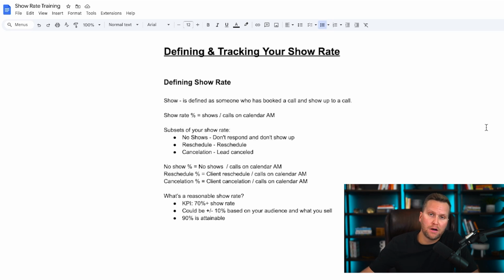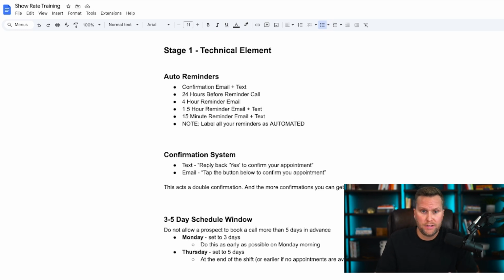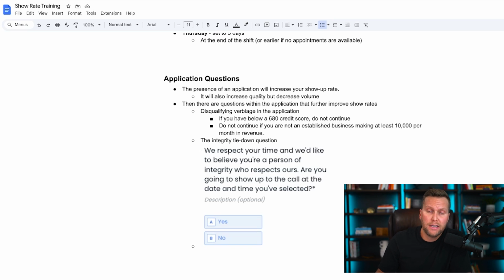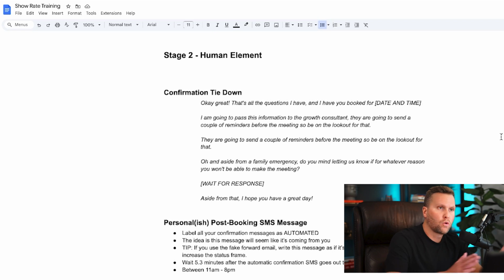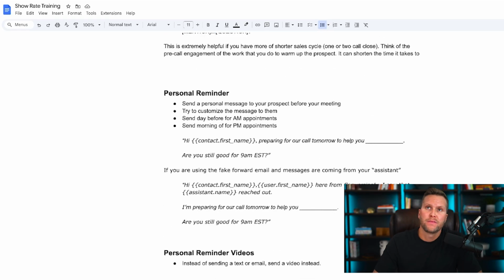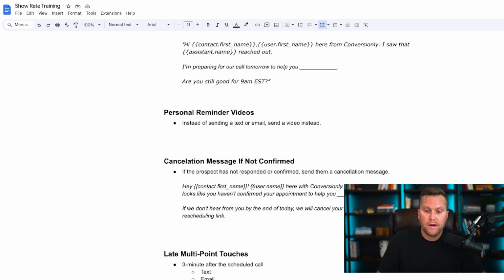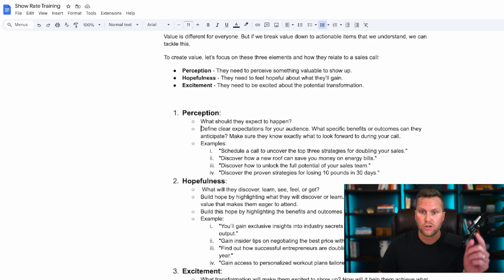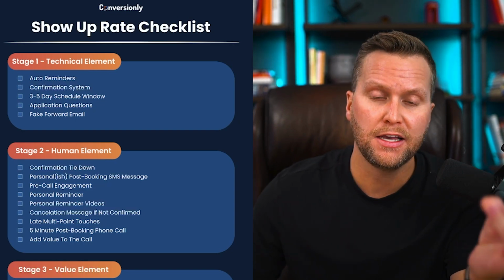Increase Show Up Rates To 78%+ | What 110, 131 Appointments Taught Us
Struggling with appointment no-shows and want to increase show up rates? In this video, we reveal powerful strategies to increase appointment show up rates and ensure more of your scheduled prospects actually show up. Learn how to tackle common issues like appointment no-shows and discover techniques to increase show rates effectively. Whether you're dealing with sales calls, consultations, or service bookings, these tips will help you boost your appointment show up rates, reducing wasted time and maximizing your revenue.

🔑 Topics Covered:
Increase show rates
Increase appointment show up rates
Appointment show up
Avoid appointment no shows
Increase show up rate
Increase show up rates
Appointment no shows
Increase show rate

📌 Timestamps:
0:00 Introduction
1:30 Why Show Up Rates Matter
3:45 Common No-Show Reasons
6:15 Top Strategies to Increase Show Rates
10:00 Implementing Effective Reminders
12:45 Overcoming Appointment Objections